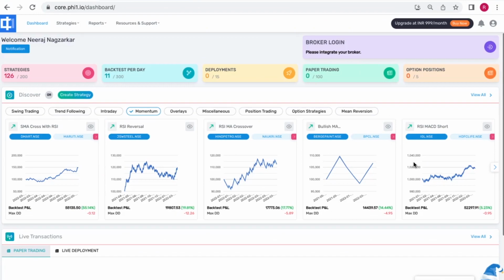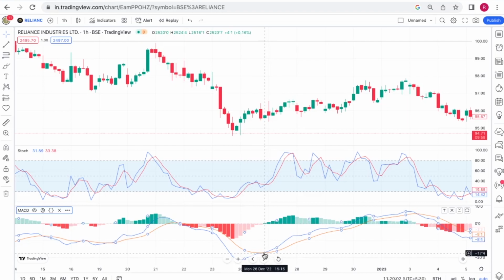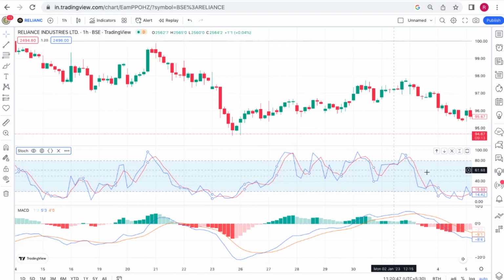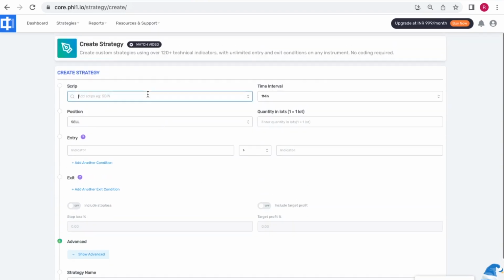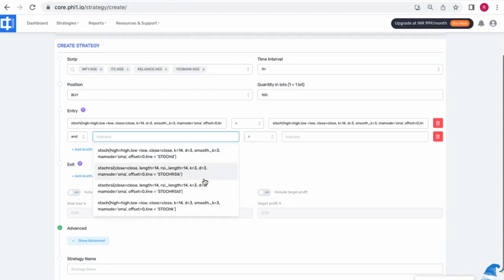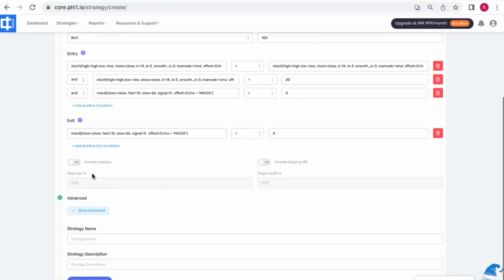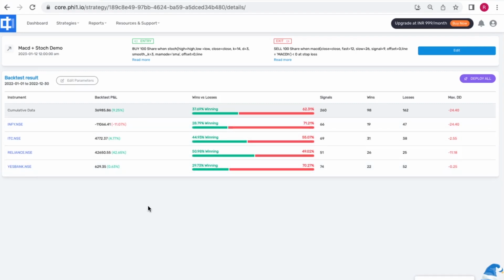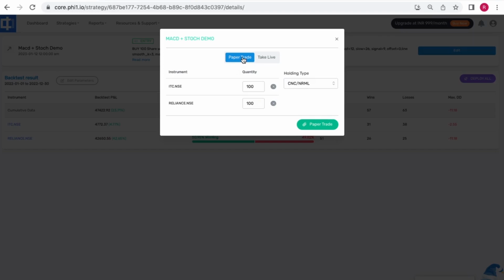How to create a MACD + Stochastic strategy on PHI 1.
In this video, we'll show you how to create a MACD + Stochastic strategy on PHI 1. MACD (Moving Average Convergence Divergence) and Stochastic are two popular technical indicators used by traders to analyze market trends and momentum. By combining these two indicators, you can create a powerful trading strategy that can help you identify potential buying and selling opportunities in the markets.

We'll start by explaining the basics of MACD and Stochastic, and how they work together to generate trading signals. Then, we'll walk you through the process of setting up the strategy on PHI 1, a popular trading platform. We'll show you how to set the parameters for the indicators, how to customize the settings to suit your trading style, and how to interpret the signals that the strategy generates.

Whether you're a beginner trader or an experienced professional, this video will provide you with valuable insights into how to create a successful MACD + Stochastic strategy on PHI 1.